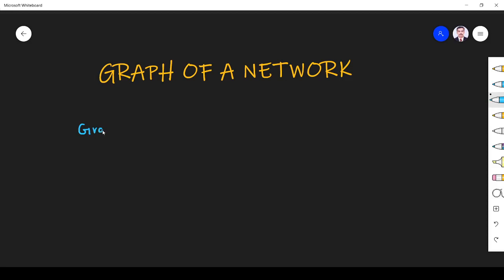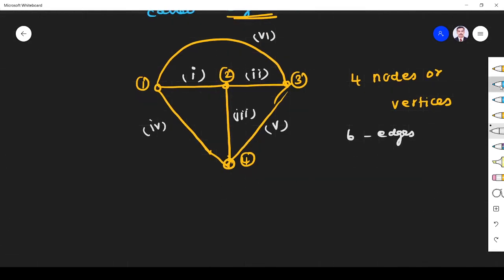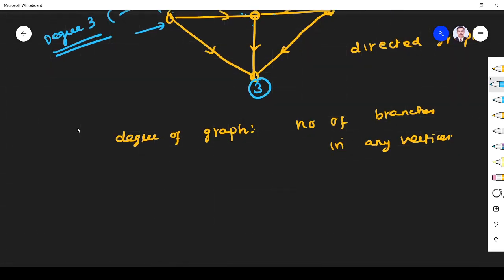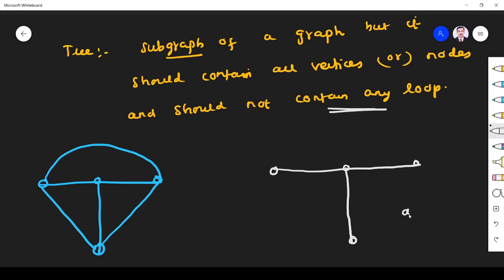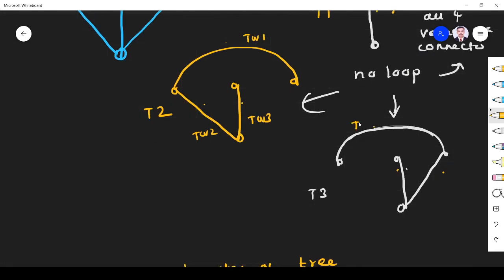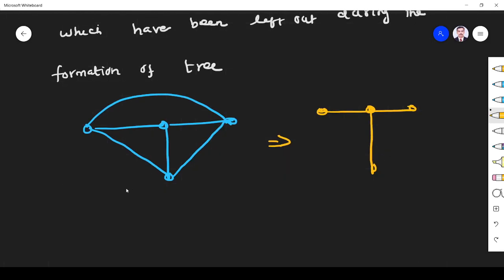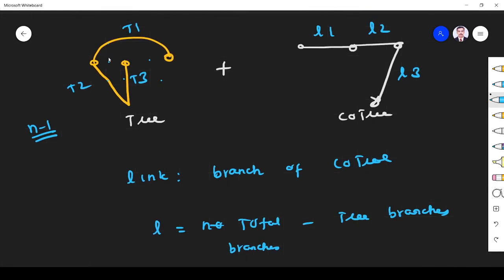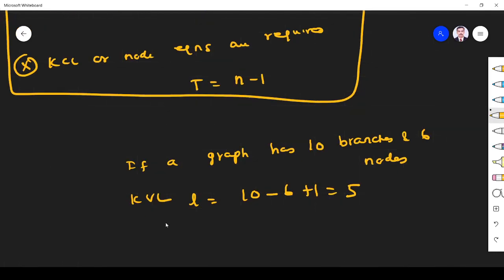Graph of a Network - TRB Polytechnic Exam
Graph of a network is dealt in this video and It's types are also discussed.

Ohm’s Law – Kirchhoff’s laws – Mesh current and node voltage method of analysis for D.C and A.C. circuits – Network terminology – Graph of a network – Incidence and reduced incidence matrices – Trees –Cutsets – Fundamental cutsets – Cutset matrix – Tie sets – Link currents and Tie set schedules -Twig voltages and Cutset schedules, Duality and dual networks